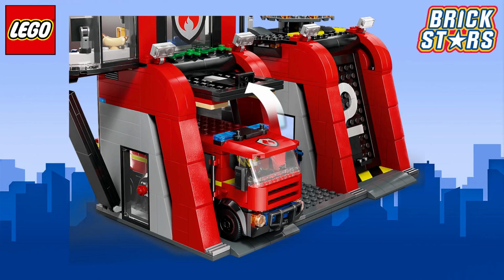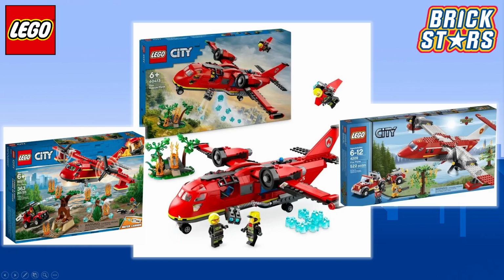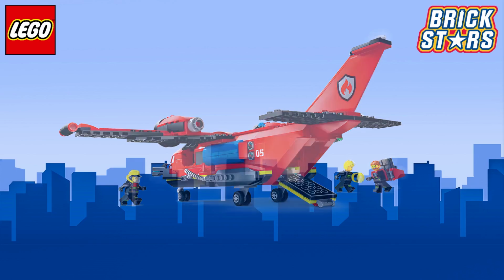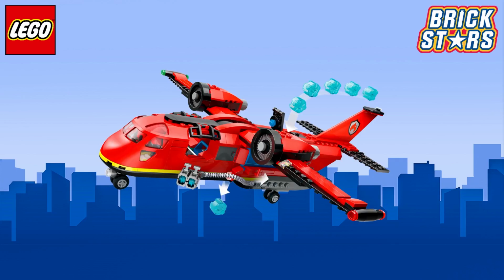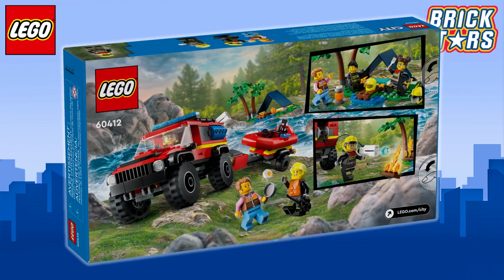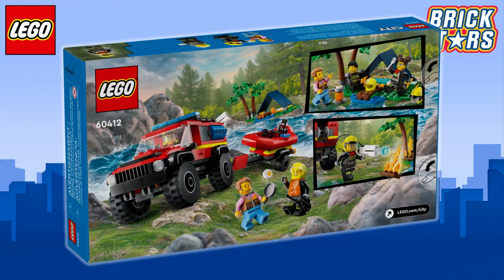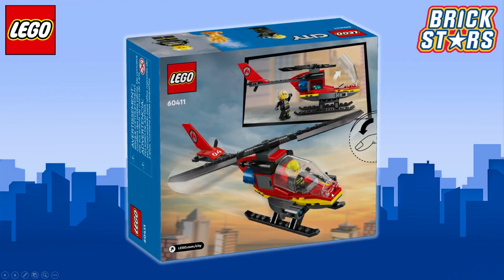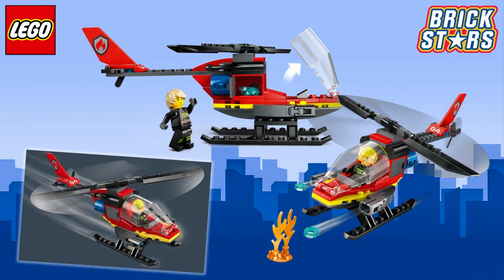5 NEW LEGO FIREFIGHTING Sets OUT IN 2024!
Brickstars examine in depth the five known upcoming LEGO City firefighting sets.  LEGO has released more official promo photos, so these are used to gain a full understanding of the upcoming sets!